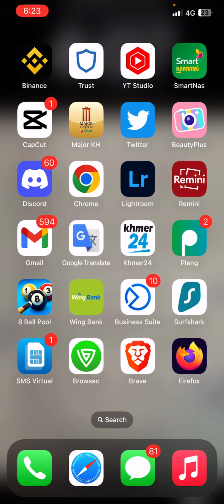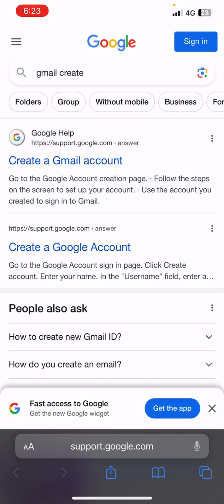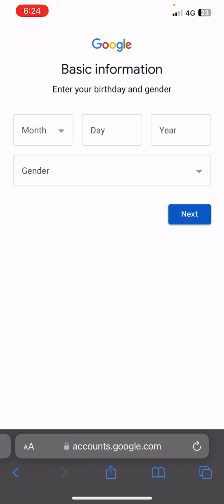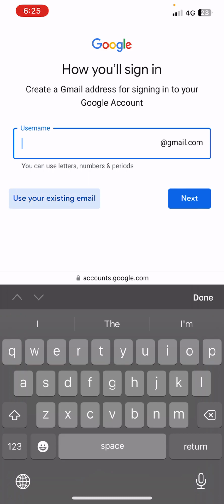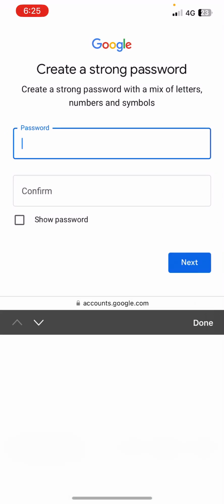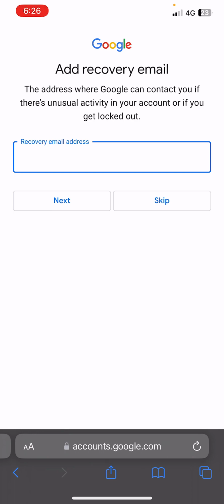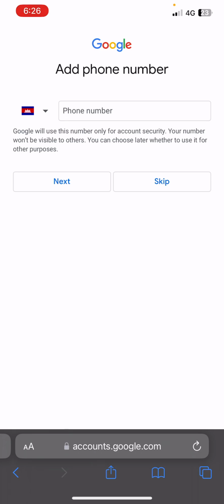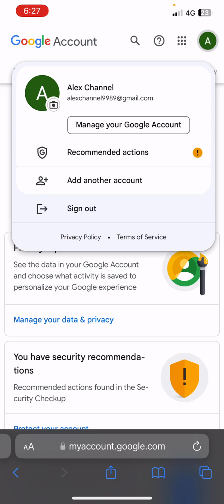how to create gmail no phone number and no sms /how to make gmail on safari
This is great for people who want to keep their online identities private, or who want to stop receiving spam messages.

If you're looking for a way to make Gmail more private and stop spam, then this video is for you! By the end of this video, you'll be able to create a Gmail account without any hassle!

In this video, we'll show you how to make Gmail without a phone number or SMS. This is perfect if you don't want to receive phone calls or text messages while you're working in Gmail.

This tutorial is easy to follow, and you'll be up and running in no time! You'll be able to make Gmail without a phone number or SMS in just a few steps! If you're a Gmail user and you're looking for ways to improve your productivity, then this video is for you!